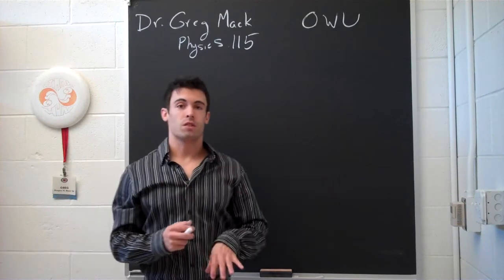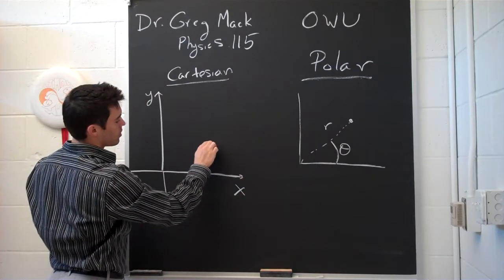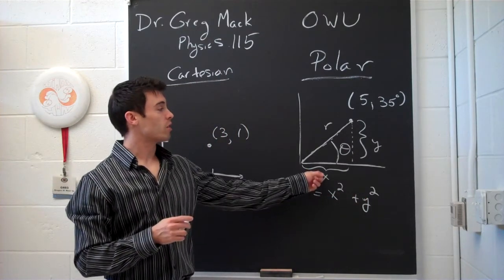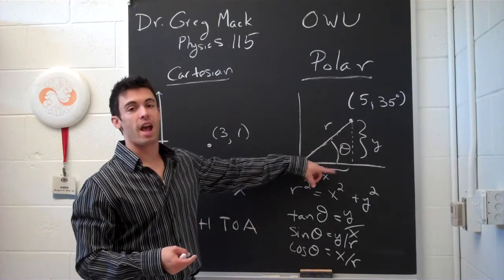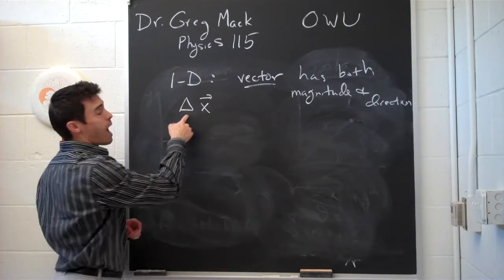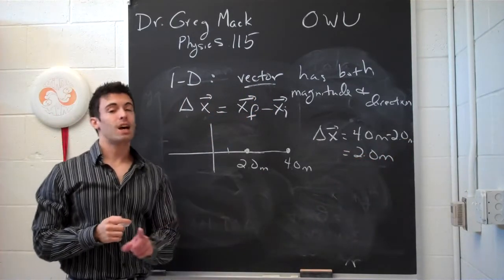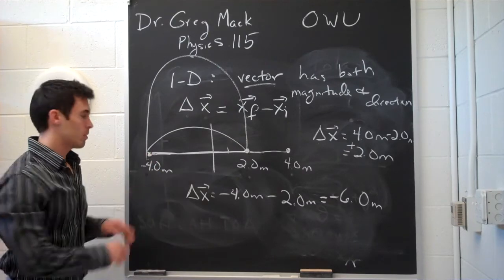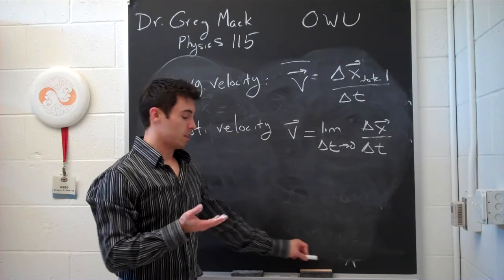Coordinate systems, displacement, and velocity